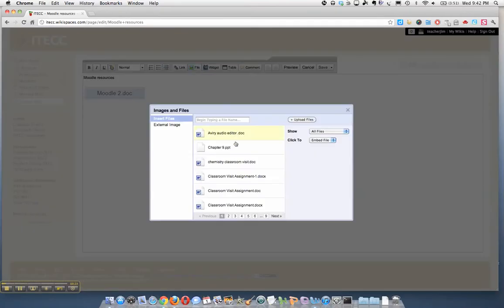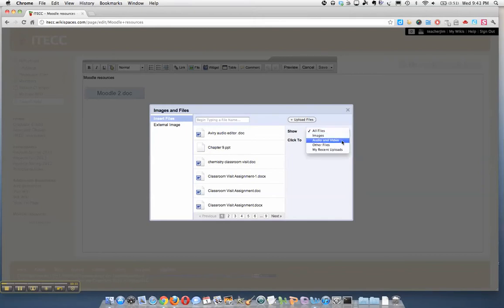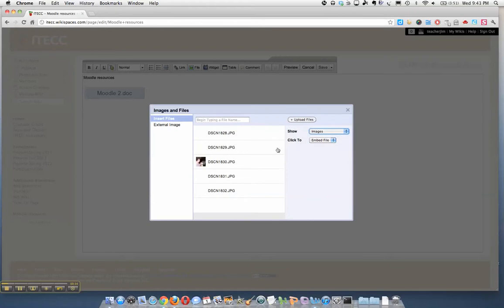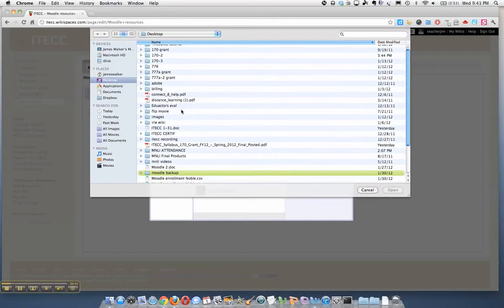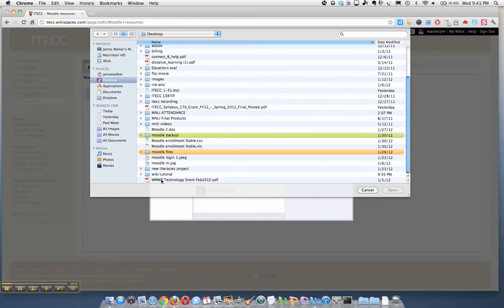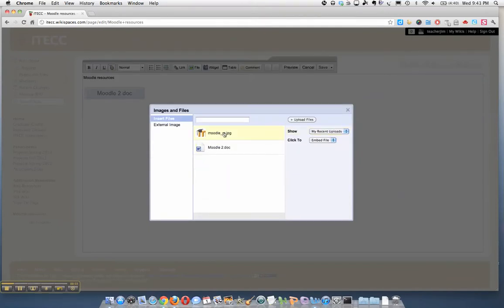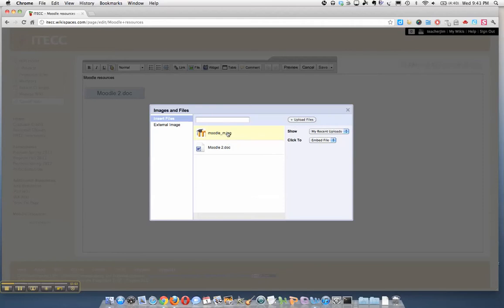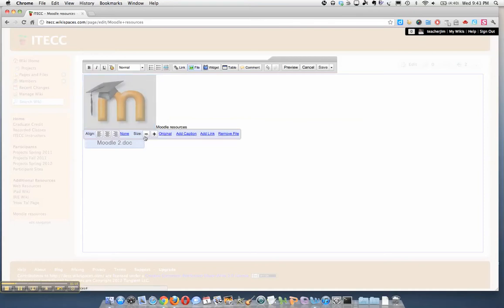Add a video to Wikispaces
How to add a video to a Wikispaces page